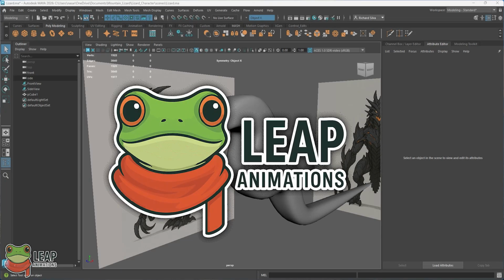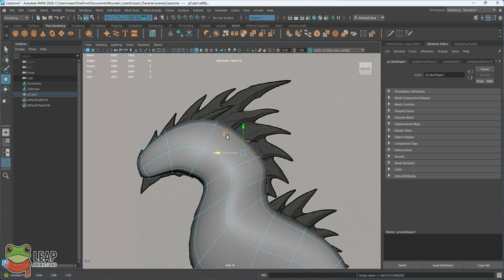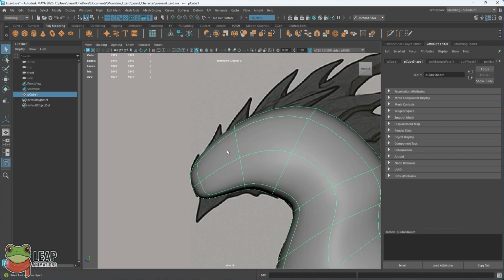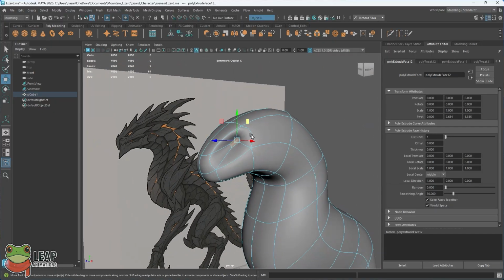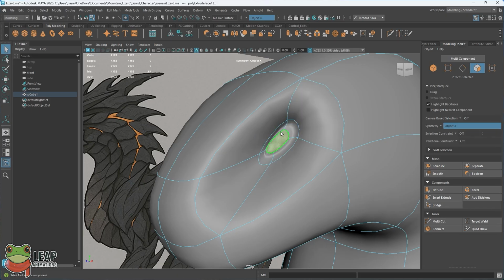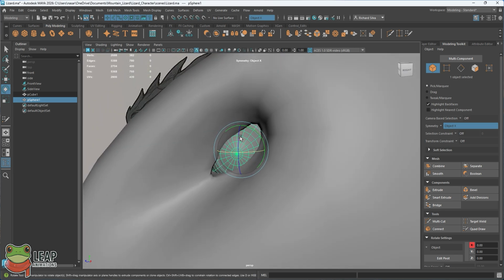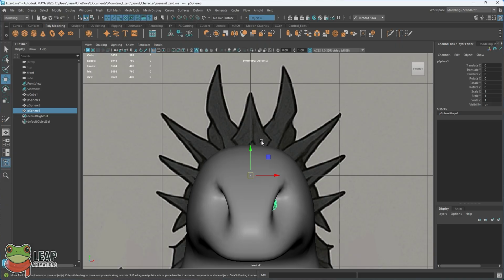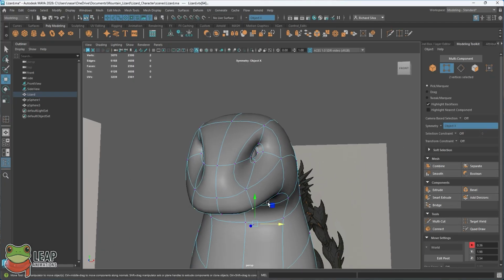Making an eye in Maya, Character Process Part 5